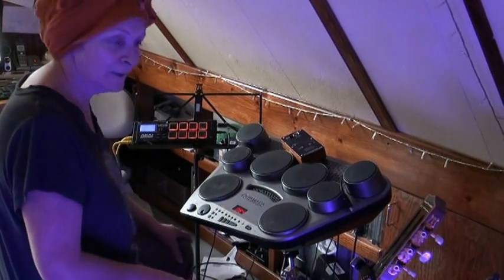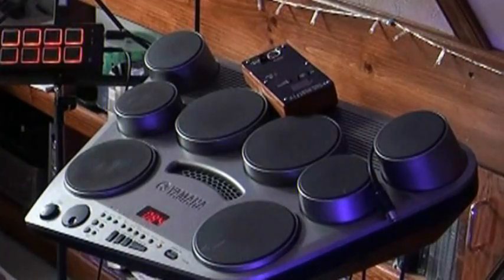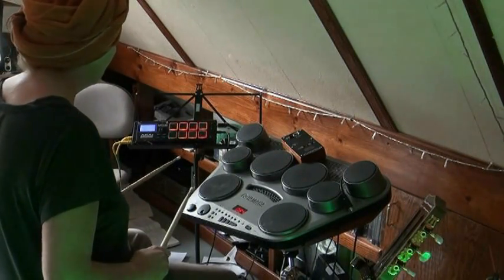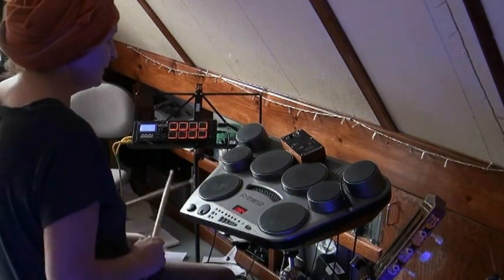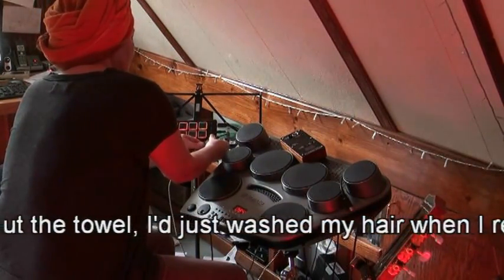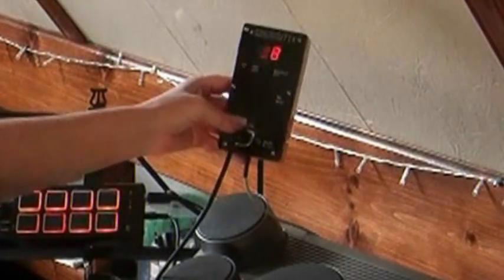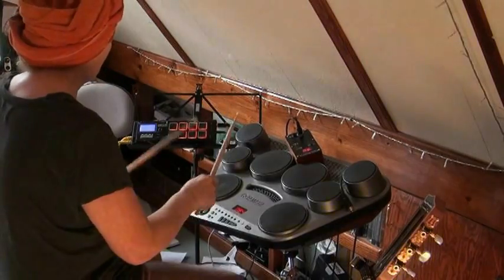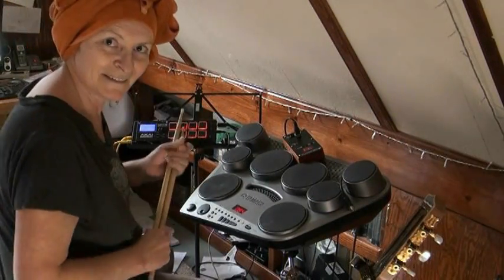SDS MIDI-FIX Demo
MPX8 Problems? Drums won't work with it? Well that was my story, but lucky for me I'm an electronics tech so I designed a box that goes between the drums and the MPX8 that fixes the dreaded "MIDI Running Status" format into something that the MPX8 can understand, normal MIDI.
I'm selling these PIC chips (16F74 programmed)  to DIY'ers that have this problem and can't wait for a firmware update from Akai, if there ever is one, to fix this problem.
This video shows my wooden box (piece of wood cored out) magically making the MPX8 Work! if you need one